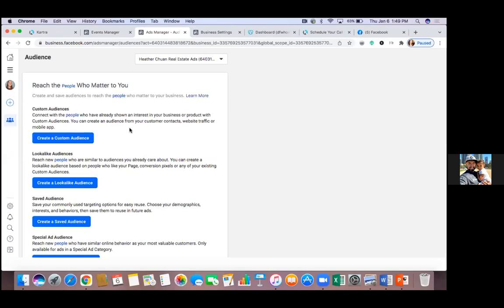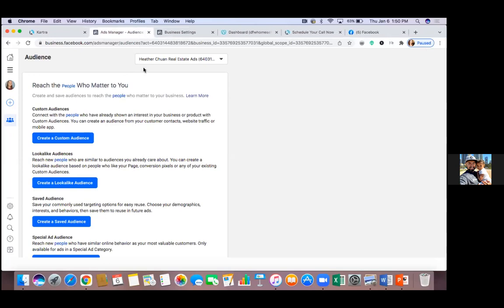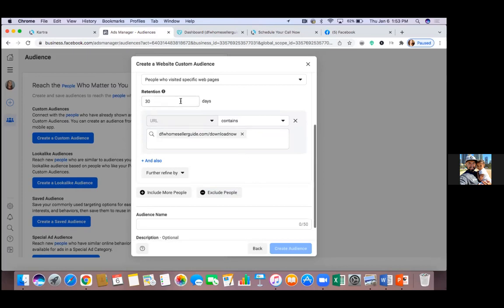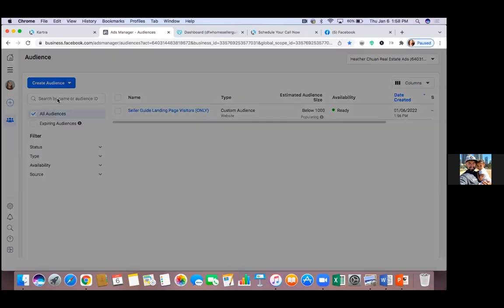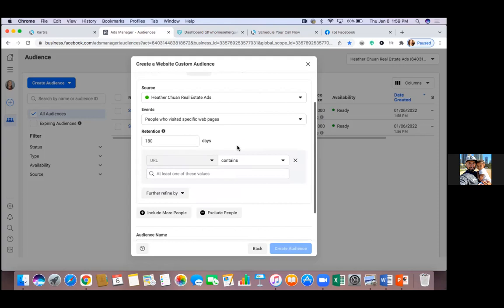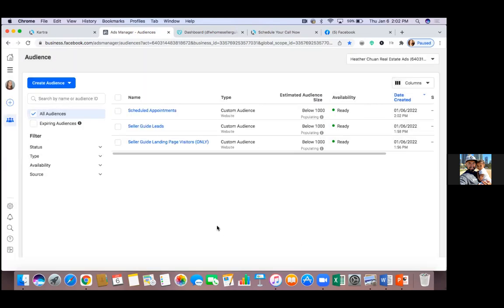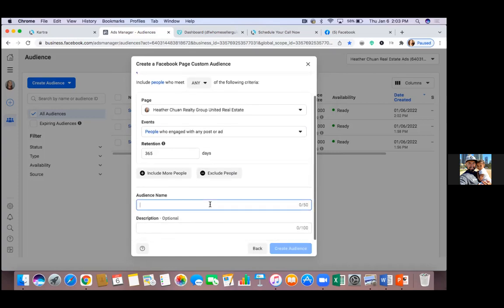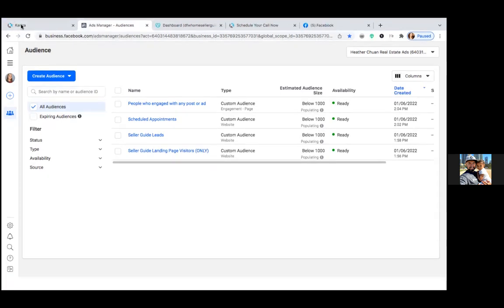3 Facebook Custom Audiences To Set Up Right Away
In today's video, I'm walking my friend through setting up three super important Facebook custom audiences. If you're a Facebook ad beginner, this tutorial is a must-watch. I hope you get value out of this one! Enjoy - David Cantero